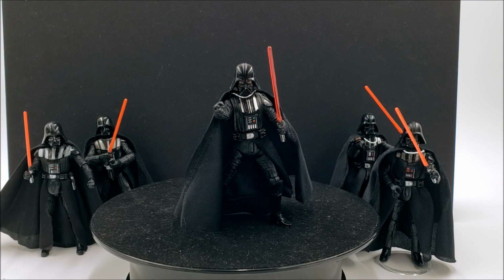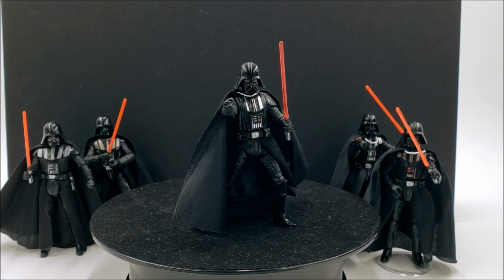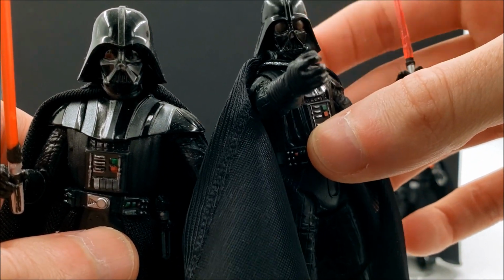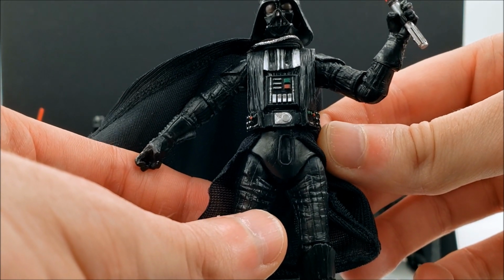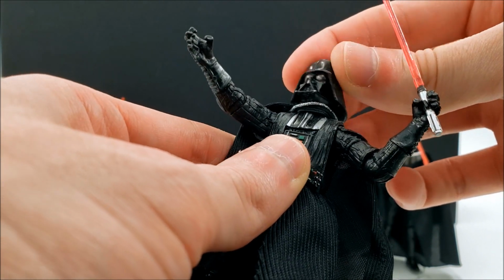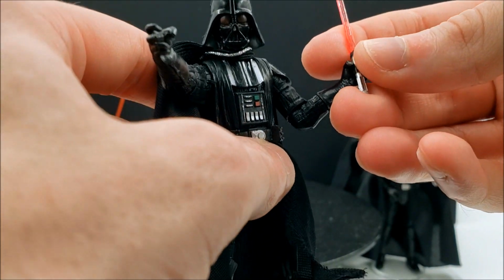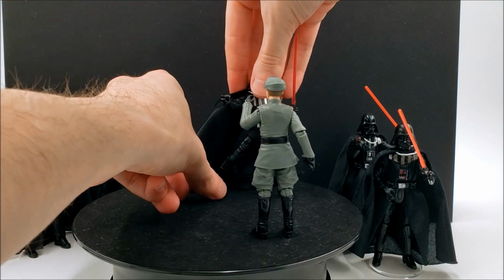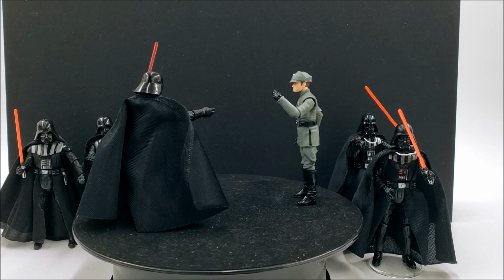Star Wars The Vintage Collection Darth Vader VC 93 Review